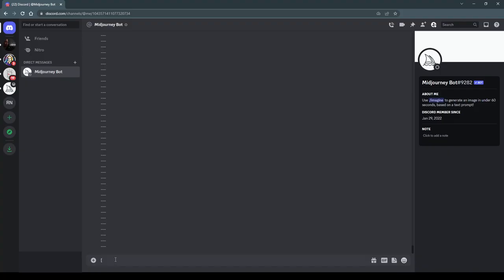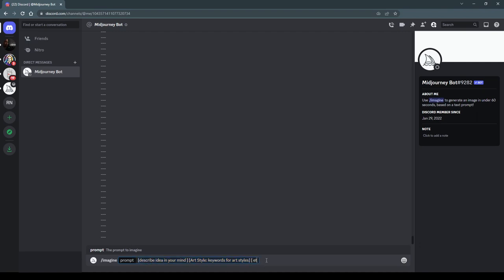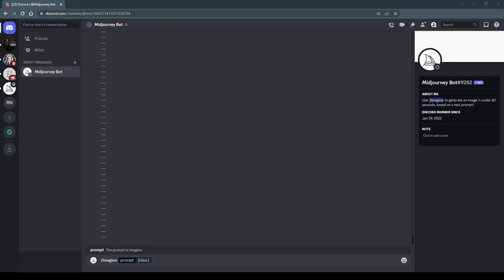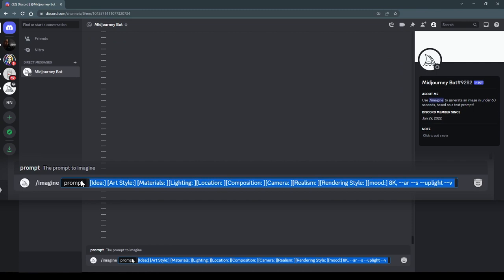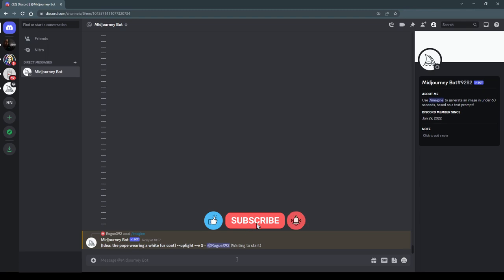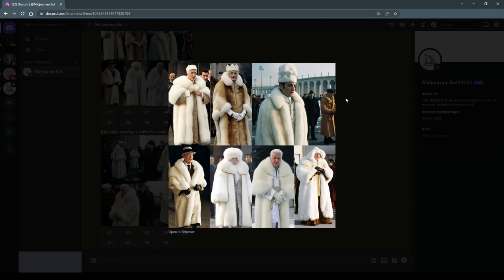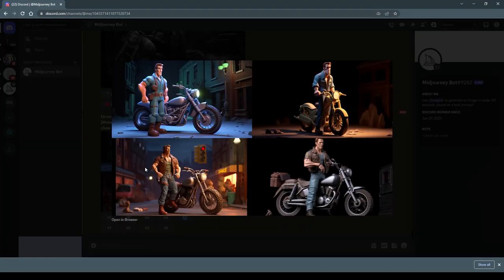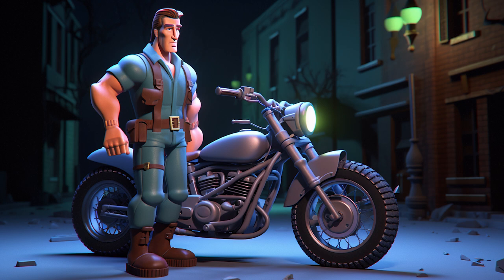Make INSANE AI ART with this Midjourney PROMPT System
In this Midjourney tutorial video, you'll learn powerful ways to super prompt your AI art creation process. Midjourney is a photorealistic AI art tool that allows you to generate cinematic and photorealistic AI art. The guide will provide tips and tricks on how to effectively use image prompting to create stunning art pieces. You'll also get a step-by-step tutorial on how to image prompt with Midjourney and how to make the most of Midjourney v5's latest image prompt features. Whether you're a beginner or an experienced artist, this Midjourney AI tutorial will give you valuable insights and techniques to create visually stunning art with ease.

One way to create different outputs with Midjourney is to specify a set of supporting prompt keywords associated with "styles". These keywords can be based on different art forms, designs, artists, or genres that you want to choose as your style output. For example, you can use the name of a specific artist as your style, or use the rendering and lighting properties to stylize the output. You can also specify the design or genre as your style output, and apply different stylization techniques to create a unique output.

To further customize your output, you can use keywords to specify the output resolution, such as 8K, 4K, photorealistic, ultra photoreal, ultra-detailed, or intricate details. These keywords can help you achieve a specific level of detail and realism in your output.

In addition, you can specify the aspect ratio of your output image, which refers to the ratio of the width to the length of the image. By default, Midjourney produces a square image with a 1:1 aspect ratio, but you can change this to create a more cinematic or personalized output.

Finally, to achieve a specific look or feel, you can use keywords to specify lighting conditions, such as volumetric light or cinematic lighting. You can also choose different camera types and lenses to create a unique perspective and composition. By experimenting with these different keywords and techniques, you can create a wide variety of unique and visually stunning art pieces with Midjourney.